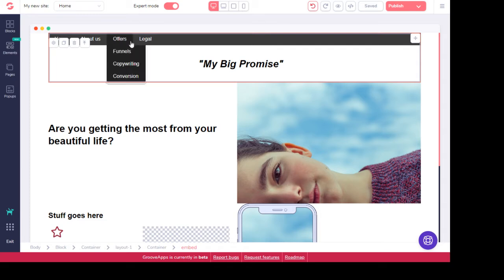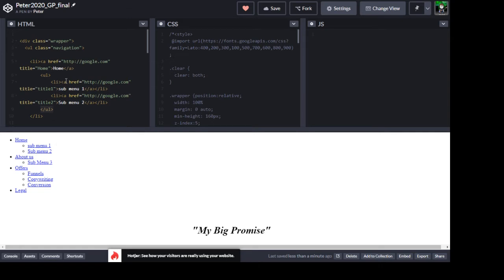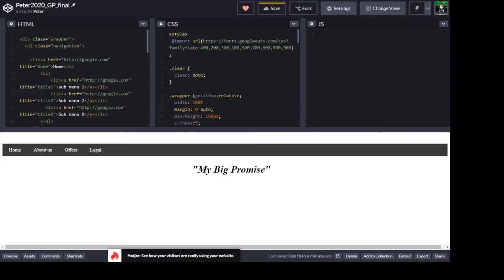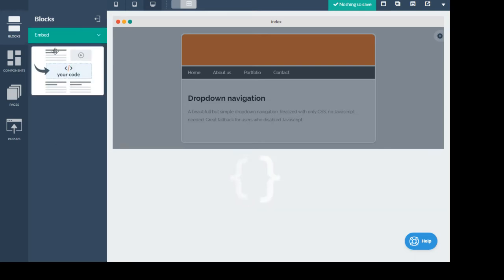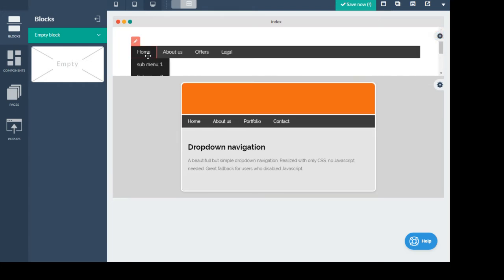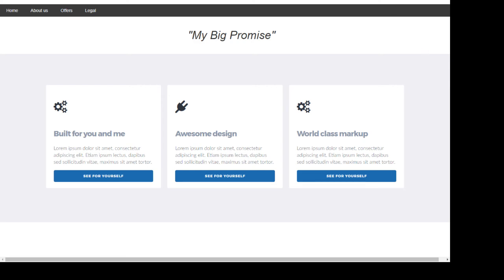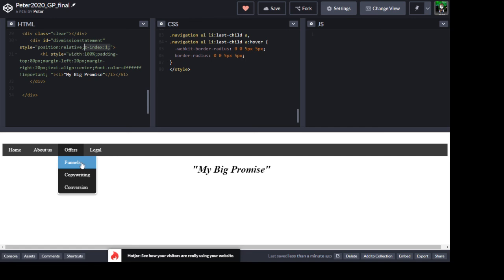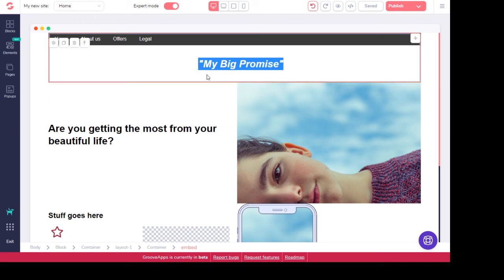Drop Down Menus for GroovePages & FreePageBuilder et al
Here's my version of a PURE CSS drop down menu - no javascript required.

And YES it will work in GroovePages as well as freepagebuilder and probably other page builders, so long as they support a raw html code block.

Took 4 hours to get it to this stage, so hope you enjoy it.

To get the Drop Down Menu code as a text file, you'll get it when you register for my webinar "10 Slides away from a successful sales funnel". The webinar should be worth coming to anyway, even if you don't want a drop down menu, because you do funnels, so you need to know WHAT to put in them. Here are my 10!